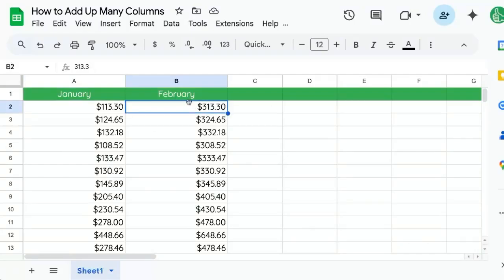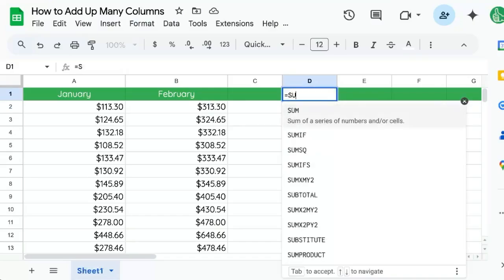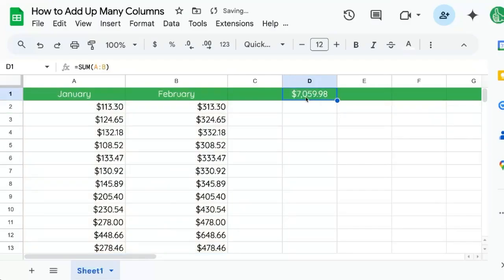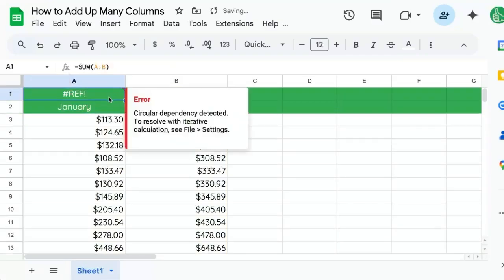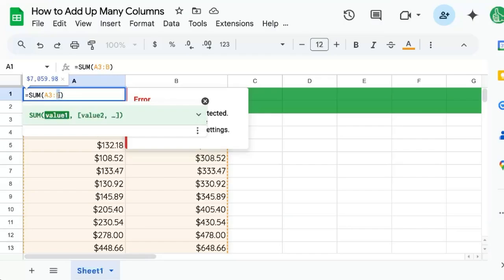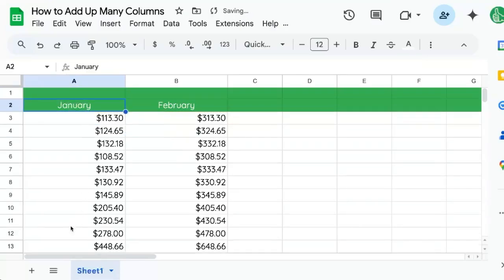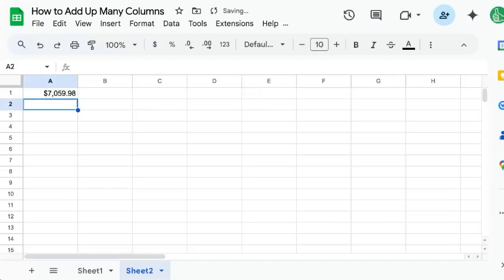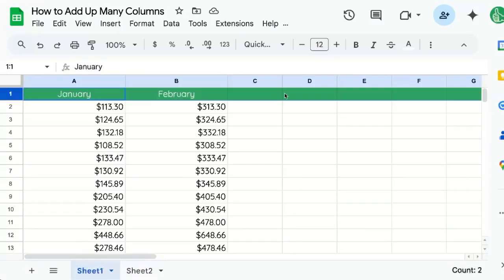How to Add Up Many Columns in Google Sheets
How to Sum Multiple Columns in Google Sheets Without Errors

In this tutorial, learn a quick trick to effortlessly sum multiple columns in Google Sheets. Discover how to highlight columns to get automatic sums, averages, and more. Understand how to avoid reference errors when summing columns with headers and how to create accurate sums across different sheets by referencing sheet names.

00:00 Introduction to Summing Columns in Google Sheets
00:08 Using the SUM Function
00:27 Handling Reference Errors
01:02 Summing Across Multiple Sheets
01:30 Conclusion and Subscription Prompt